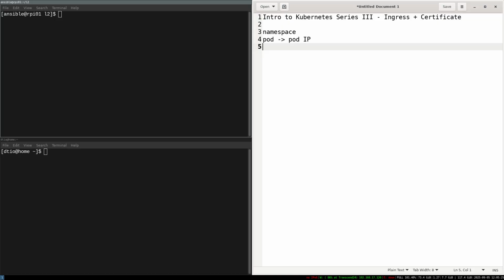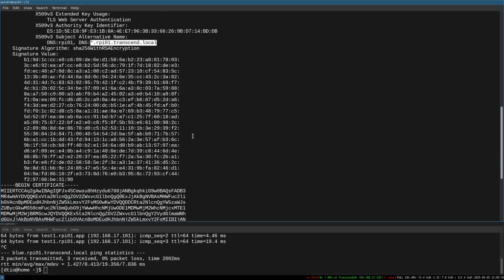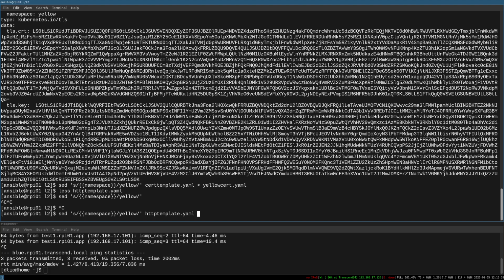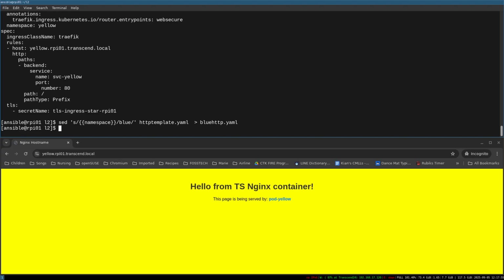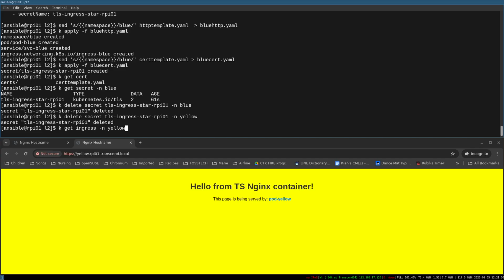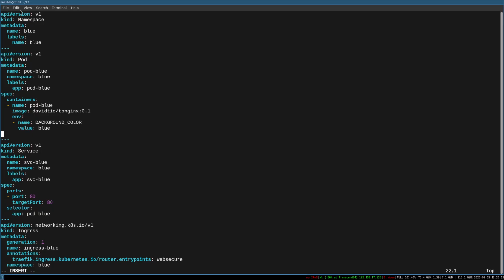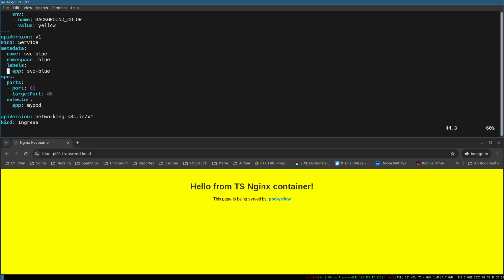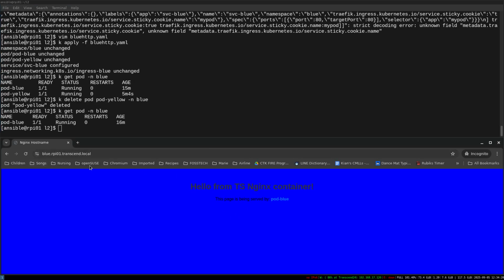Intro to Kubernetes Series III - Kubernetes Ingress and Https Certificate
To get base64 encoded content
# cat cert.pem | base64 -w0

certtemplate.yaml
apiVersion: v1
kind: Secret
metadata:
  name: tls-ingress-star-rpi01
  namespace: {{namespace}}
data:
  tls.crt: [base64 encoded cert]
  tls.key: [base64nencoded key]

httptemplate.yaml
apiVersion: v1
kind: Namespace
metadata:
  name: {{namespace}}
  labels:
    name: {{namespace}}
apiVersion: v1
kind: Pod
metadata:
  name: pod-{{namespace}}
  namespace: {{namespace}}
  labels:
    app: pod-{{namespace}}
spec:
  containers:
  - name: pod-{{namespace}}
    image: davidtio/tsnginx:0.1
    env:
    - name: BACKGROUND_COLOR
      value: {{namespace}}
apiVersion: v1
kind: Service
metadata:
  name: svc-{{namespace}}
  namespace: {{namespace}}
  labels:
    app: svc-{{namespace}}
spec:
  ports:
  - port: 80
    targetPort: 80
  selector:
    app: pod-{{namespace}}
kind: Ingress
metadata:
  generation: 1
  name: ingress-{{namespace}}
  annotations:
  namespace: {{namespace}}
spec:
  ingressClassName: traefik
  rules:
  - host: {{namespace}}.rpi01.transcend.local
    http:
      paths:
      - backend:
          service:
            name: svc-{{namespace}}
            port:
              number: 80
        path: /
        pathType: Prefix
  tls:
    - secretName: tls-ingress-star-rpi01

traefik-cert.yaml
kind: TLSStore
metadata:
  name: default
  namespace: kube-system

spec:
  defaultCertificate:
    secretName: tls-ingress-star-rpi01